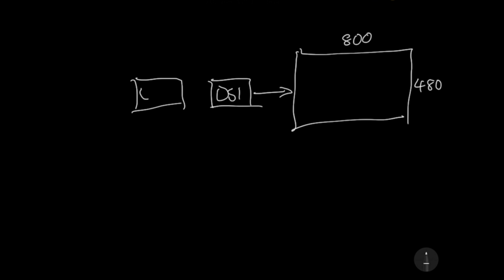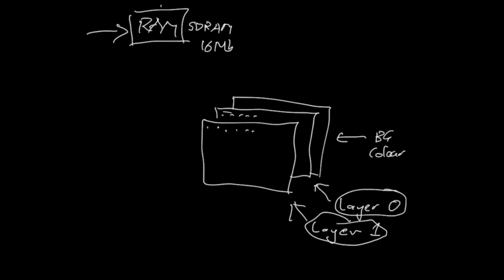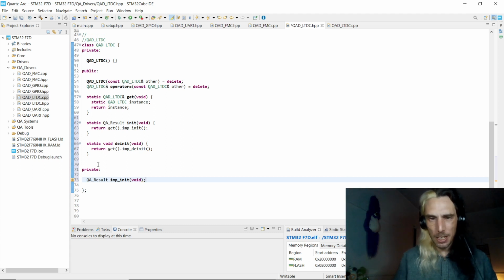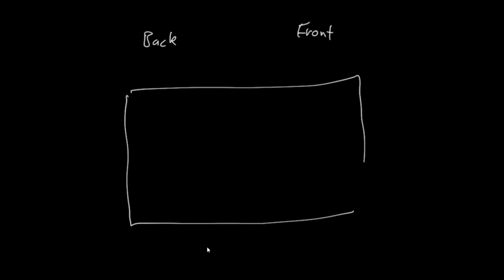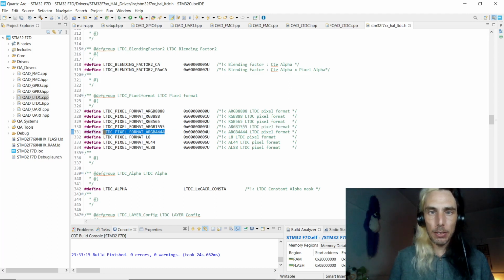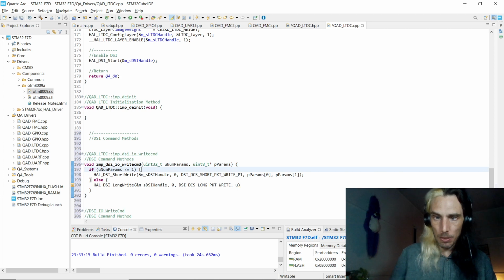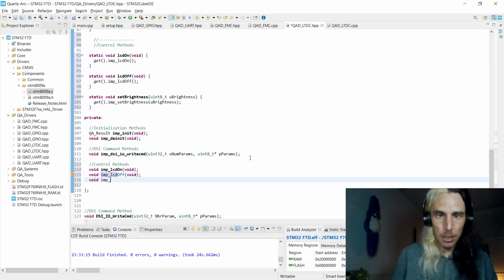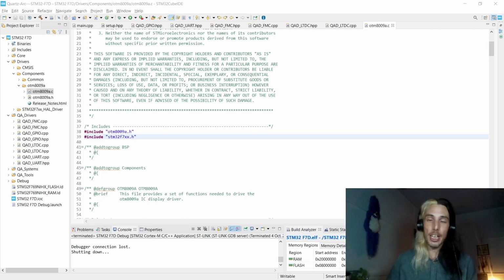LCD Display (Part 1) - Discovering STM32 Episode 6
In this video we start getting the driver written for the LCD display, and make sure the driver, peripheral and display controller initialization works correctly.